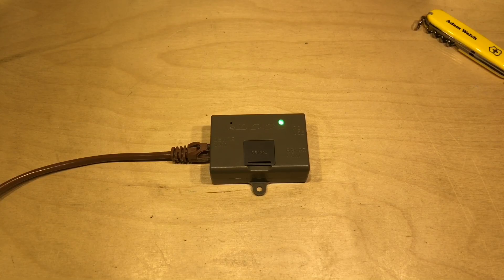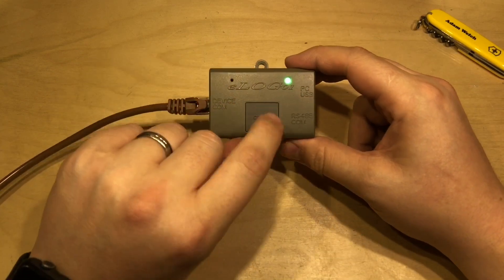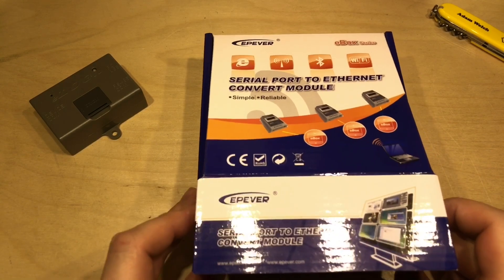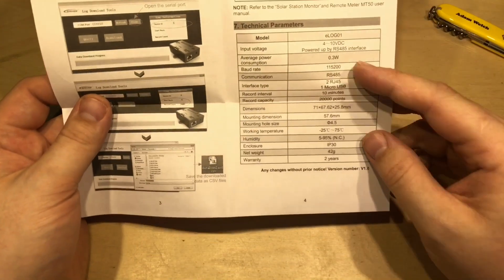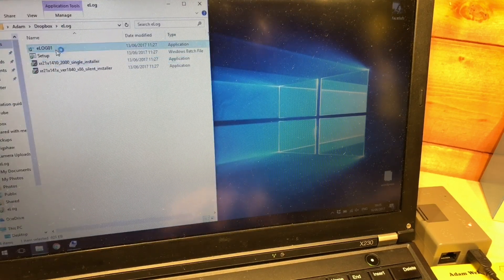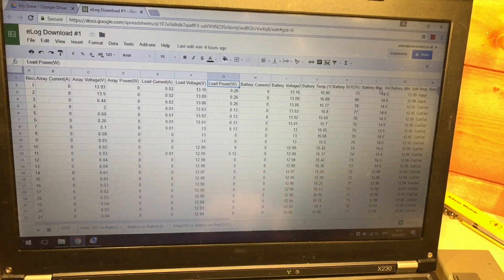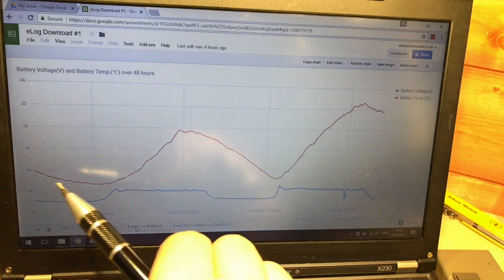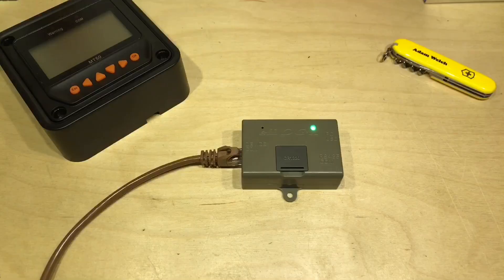EPEver eLog01 review - Solar Charge Controller Data Logger - 12v Solar Shed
This brand new product from EPEver logs the data from compatible solar charge controllers for around four months.  For those that like to see how their solar charge controller performs this will give you the raw statistics which you can analyse and graph in excel or google sheets.